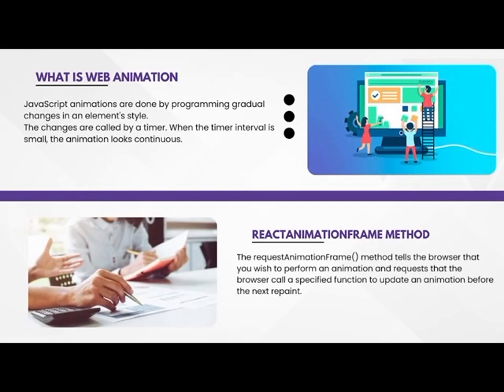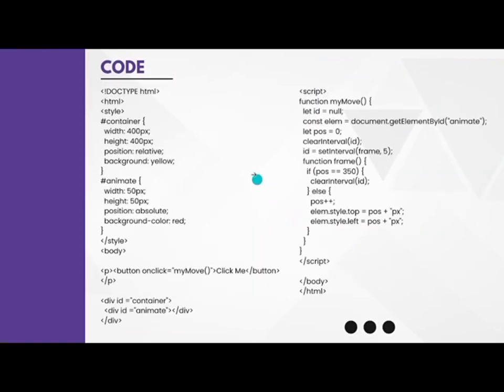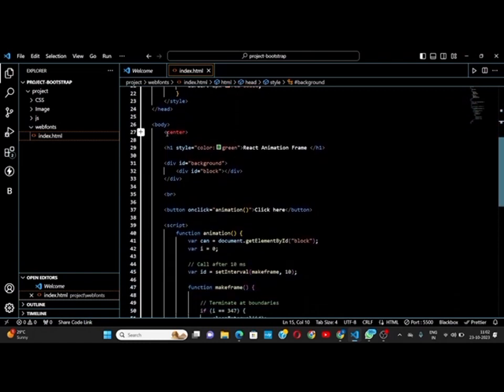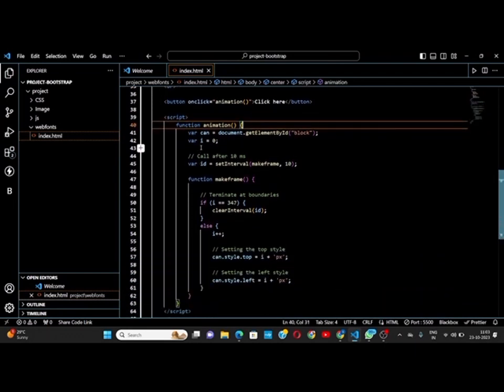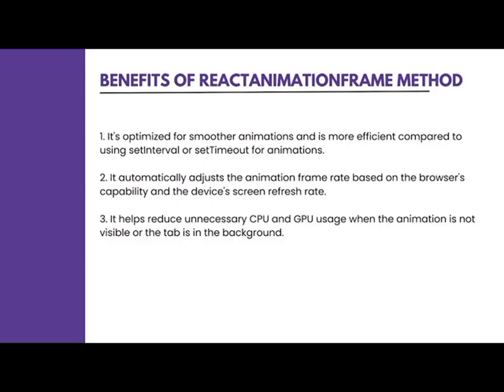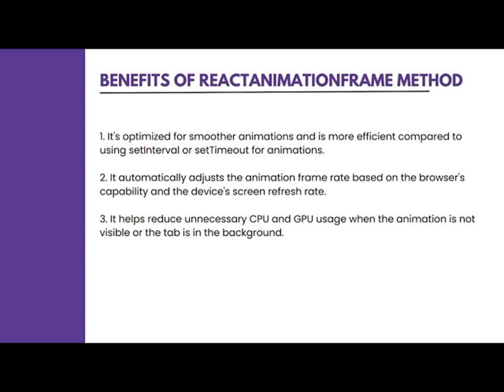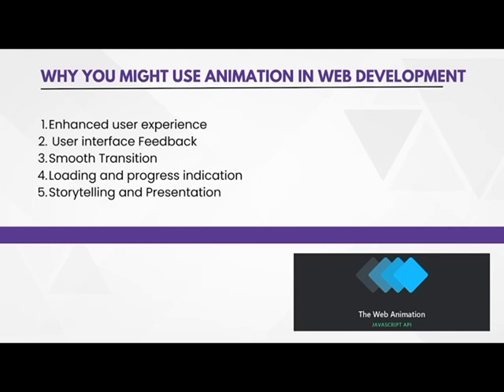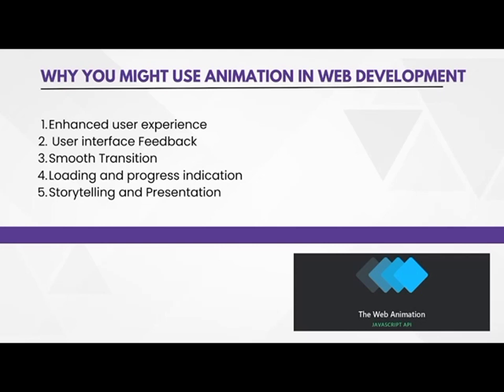Reactanimationframe method using javascript